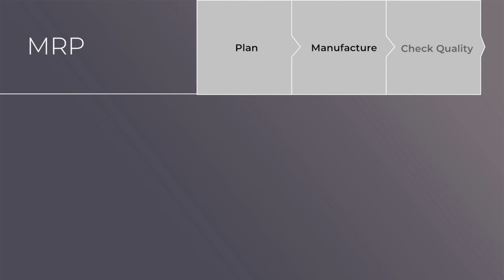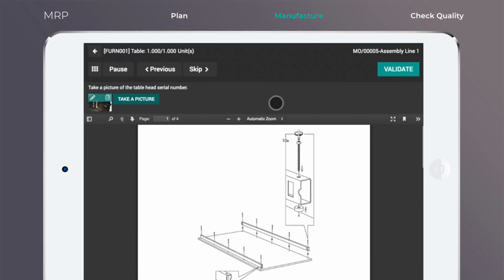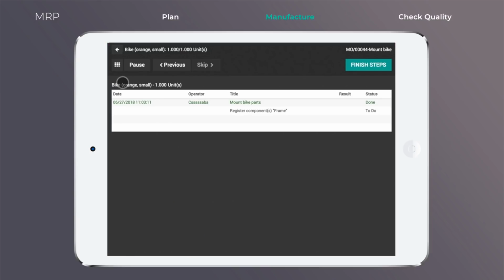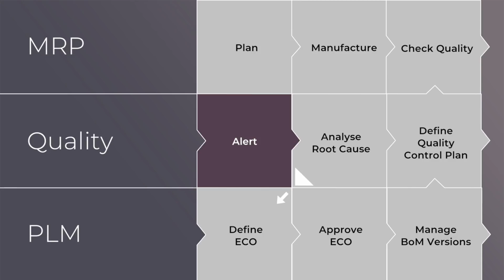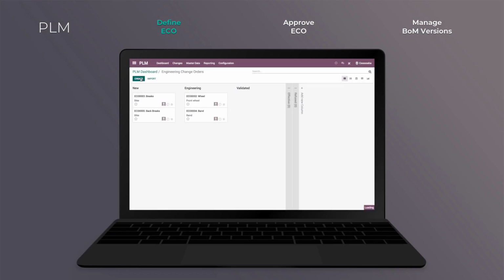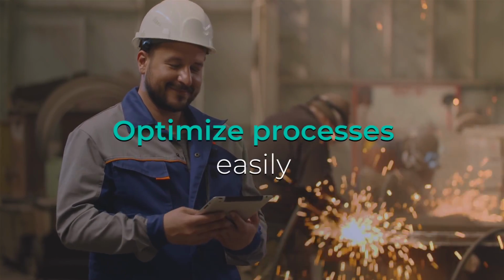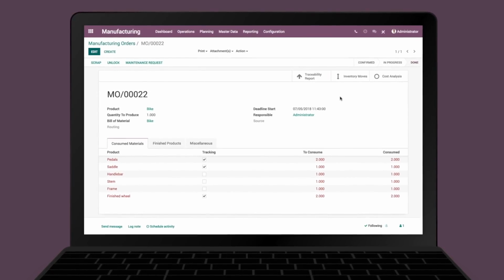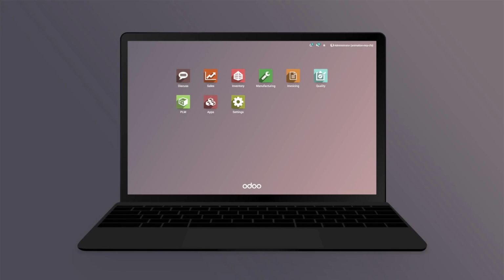odoo mrp a modern solution to manage manufacturing